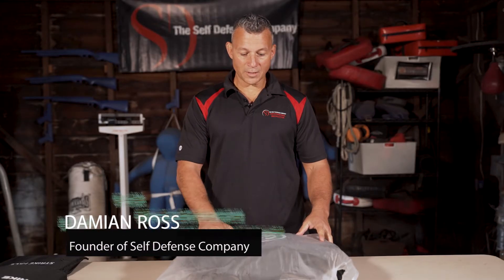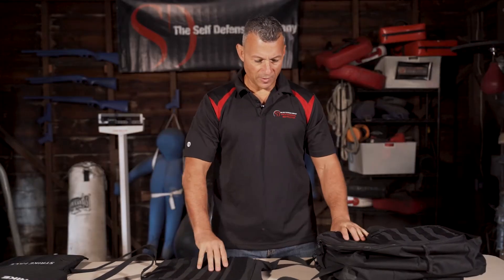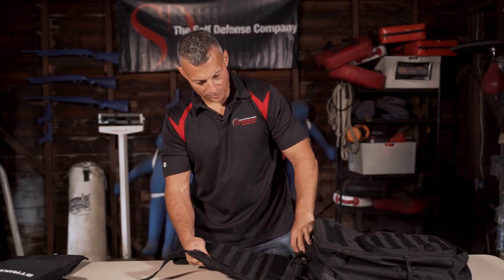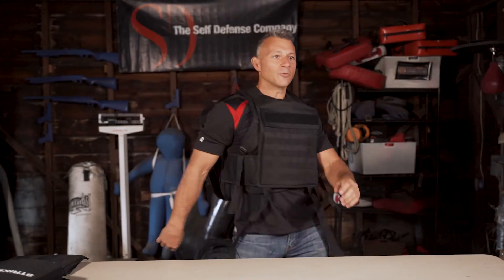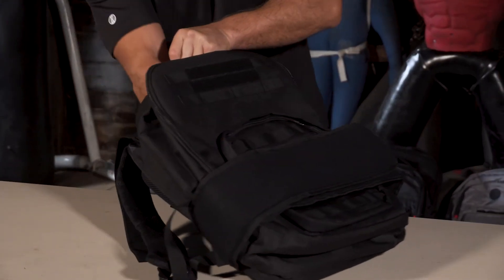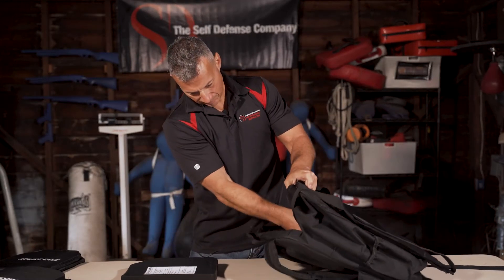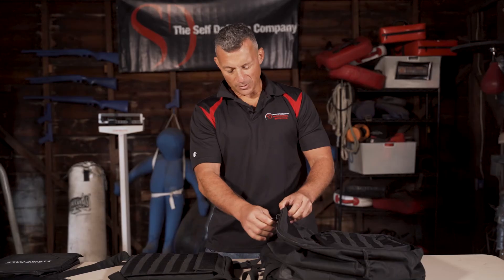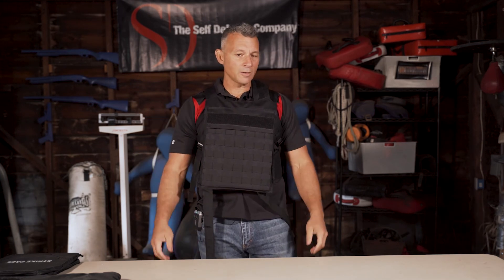Unboxing the First Responder Bulletproof Backpack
How to set up your Bodyguard First Responder.

The First Responder -  The Ultimate GO BAG - Rapid deployment for when you need it most.

Engineered to be put on in a moment’s notice, the First Responder has no complicated straps or buckles and it will fit any size waist instantly. This means you can leave it in your response vehicle, your office, the classroom or your home and anyone can grab it, put it on and GO.
First Responder Features -
Patented deployment gives you instant front and back protection (no searching for the rip cords behind your back)
100% TRUE Concealment Chamber prevents prying eyes from knowing you’re prepared for anything
Stay-Put Armor System Secures front protection (no fumbling with awkward straps or flaps)
Fail Safe Deployment
Rapid Deploy Belt – fits ANY waist size instantly.
Slash-Proof, Waterproof and Stab-Resistant
Accepts two 10 x 12 x 1 inch light weight hard armor rifle plates
Accepts 11 x 14 inch front and 16 x 12 inch rear soft armor panels
Large Cargo Capacity with Secure Computer Carrier (18″ high x 14″ wide x 6″ deep)
Will fit largest laptops
TSA Compliant and 50 State Legal
M.O.L.L.E. Carrier System.
Velcro Rocker for Morale Patches or Agency Indicator